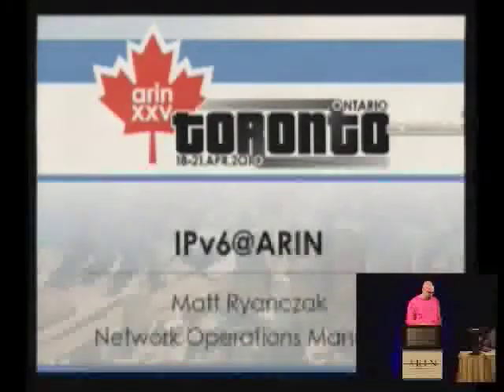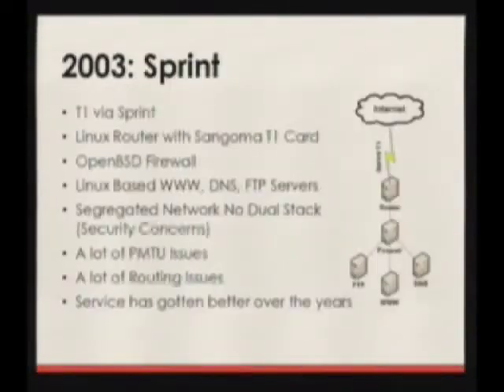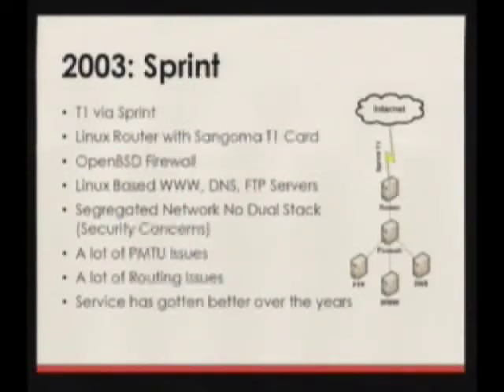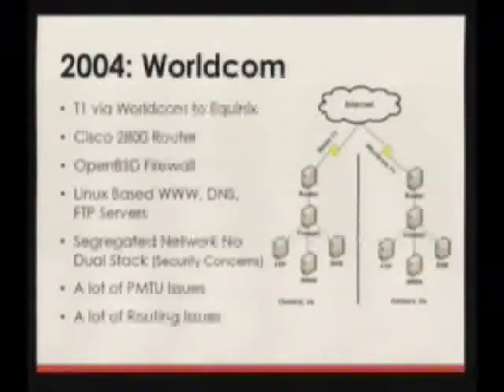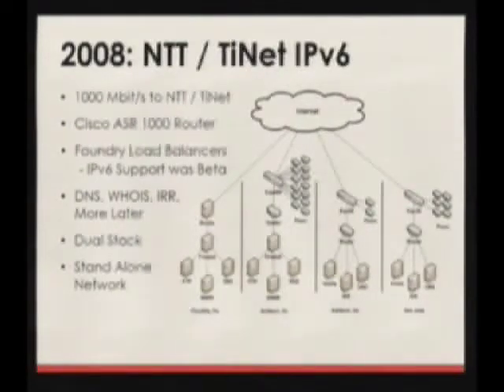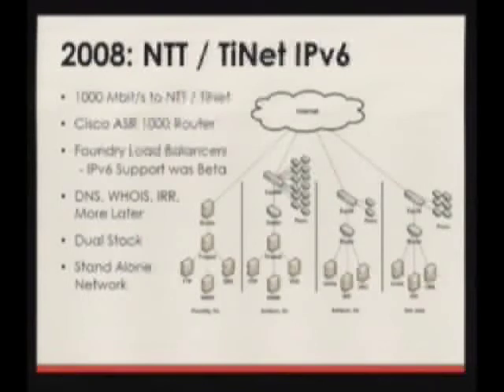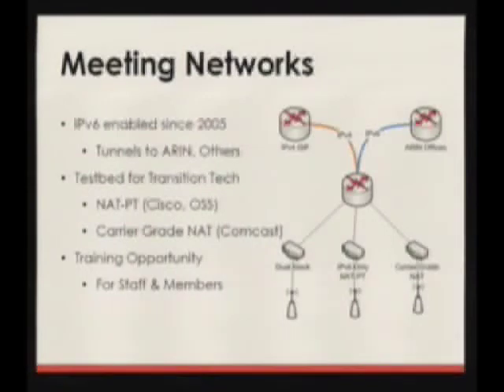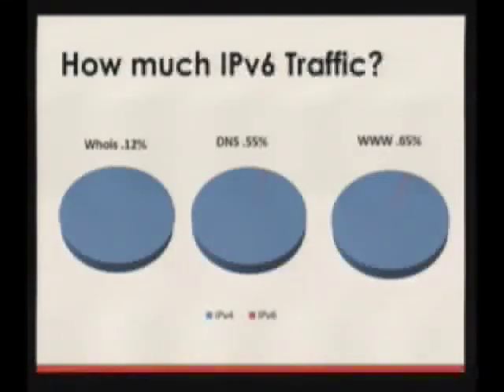Hosting Related IPv6 Case Studies - Matt Ryanczak, ARIN Network Operations Manager | Part 1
Part 1 | ARIN Network Operations Manager Matt Ryanczak describes ARIN's experience deploying IPv6 and shares what worked well, what didn't, and how ARIN overcame obstacles.